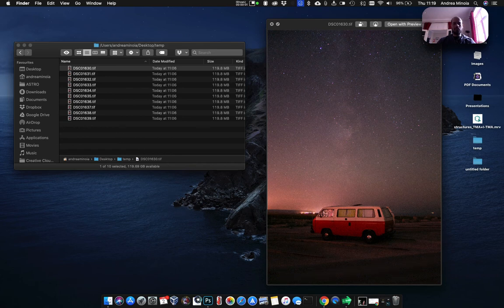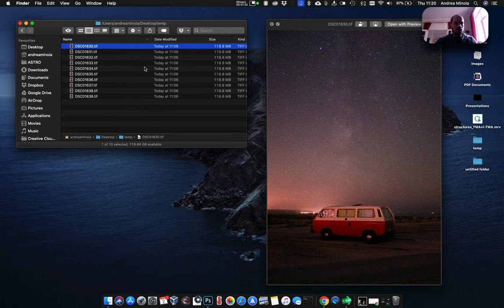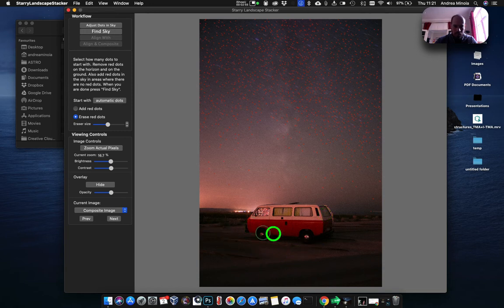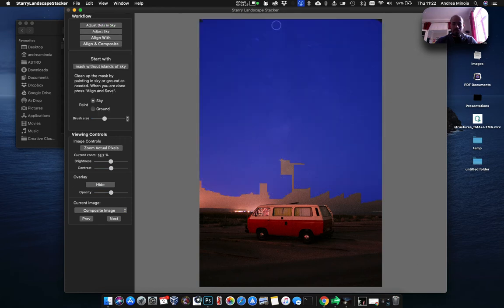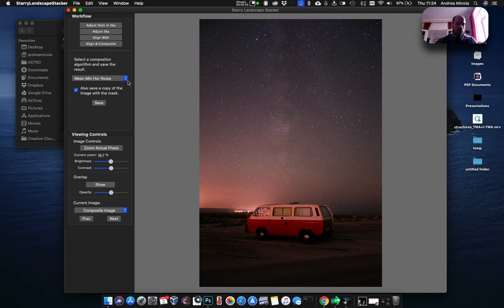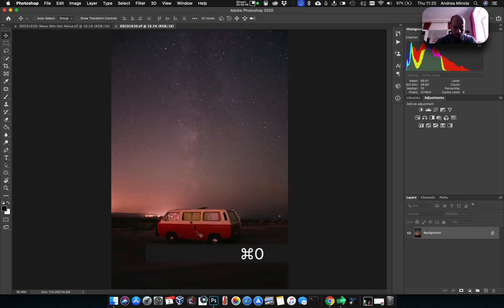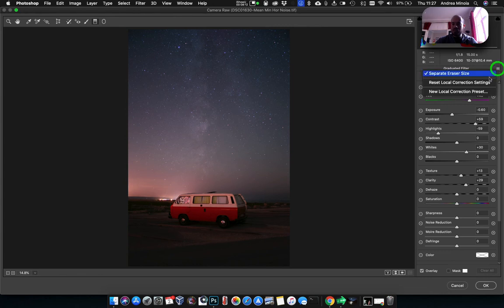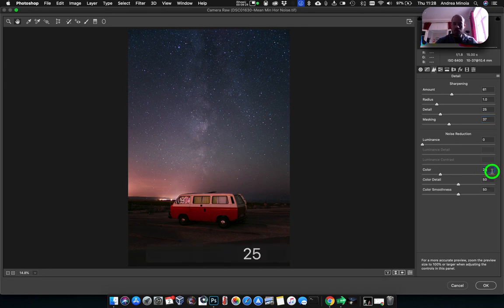How To Stack Starry Landscapes Images With Ease Using Starry Landscape Stacker.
In this video I show you how to use Starry Landscape Stacker for Mac OS X to quickly and painlessly stack starry landscapes.

Starry Landscape Stacker is available on the Mac App Store for 40$.